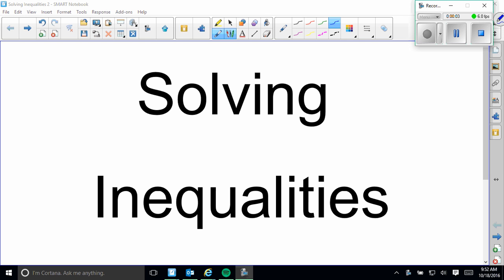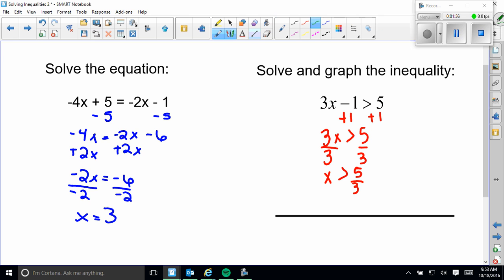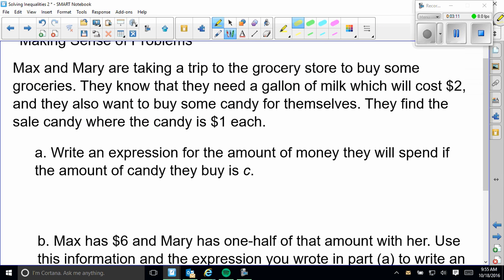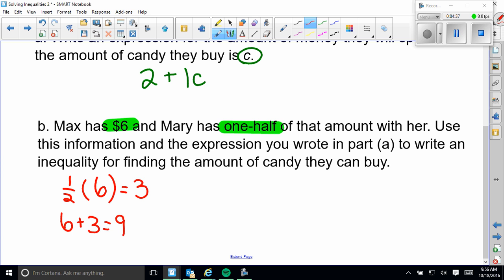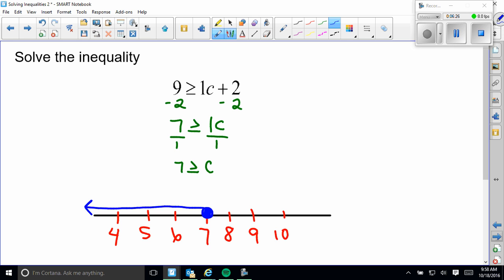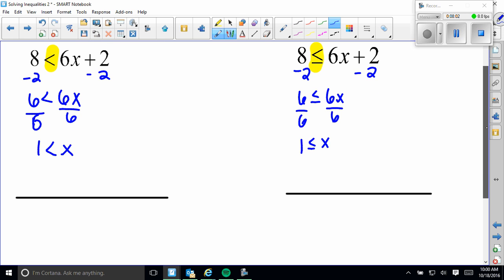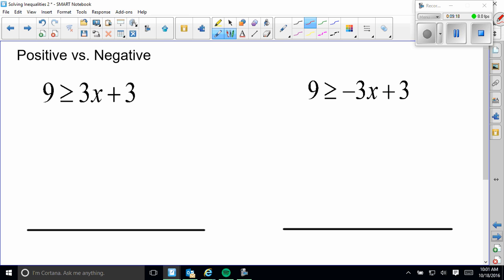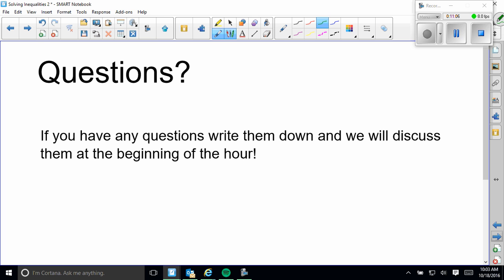Solving Inequalities 2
This is the second video for Solving Inequalities!